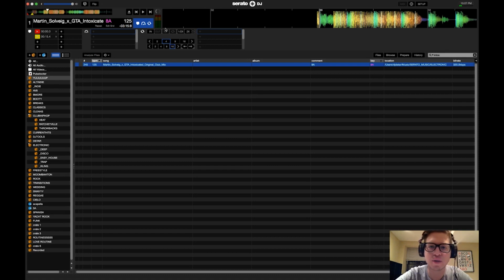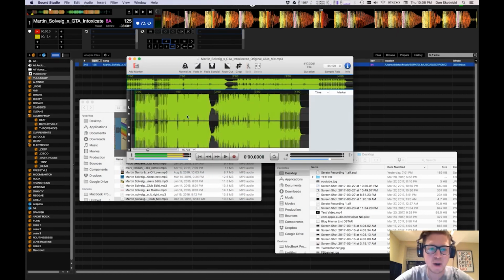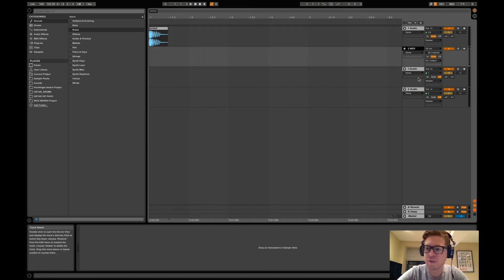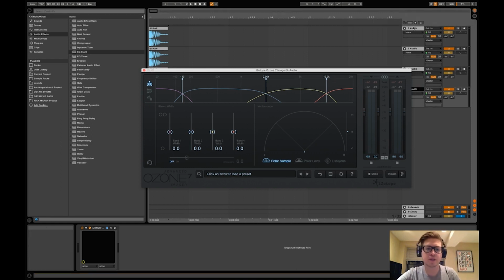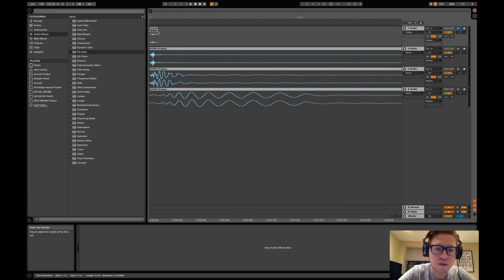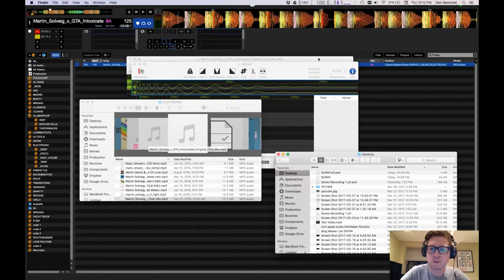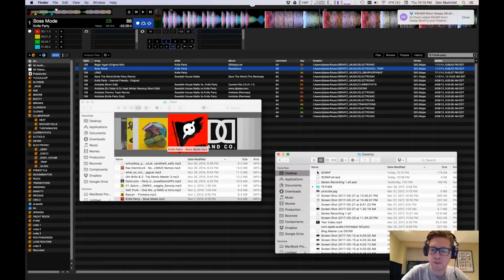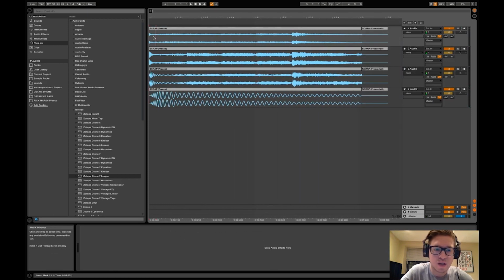TUTORIAL: Sample ANY kick drum in only one minute!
Sample any kick drum cleanly from a mastered track.